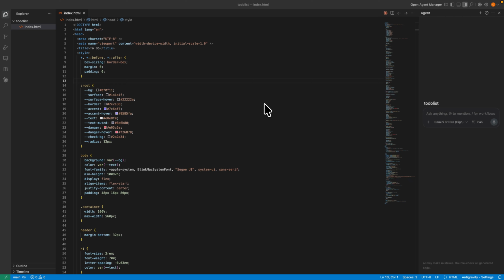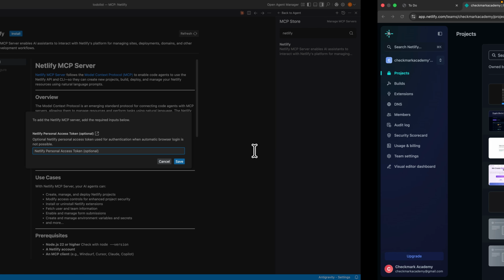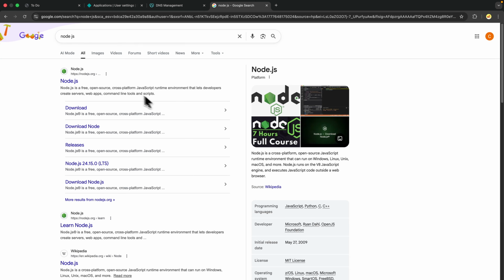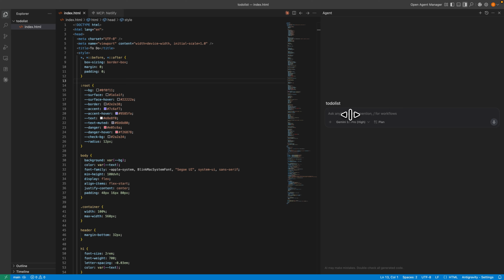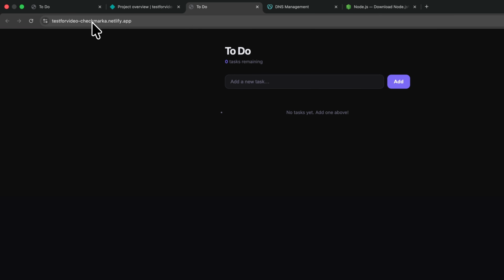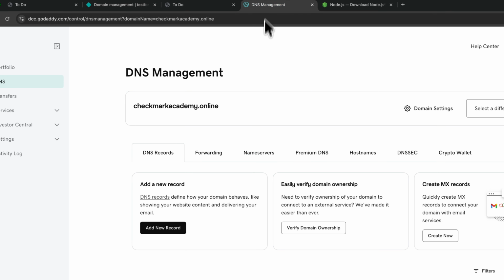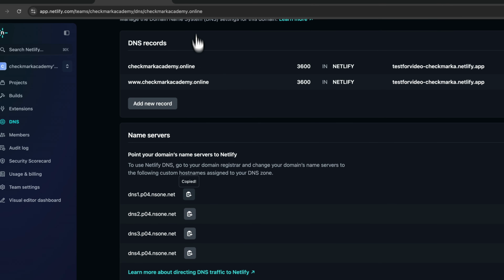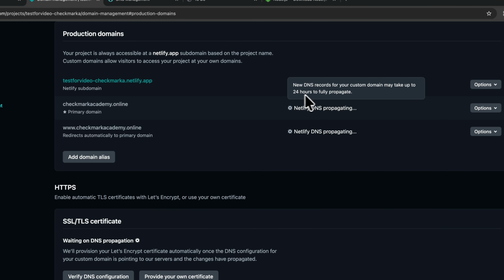How to Deploy Antigravity App to Netlify | Add Custom Domain (Step‑by‑Step) 2026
In this tutorial, I’ll show you how to deploy your Anti‑Gravity app to Netlify and make it live on the internet in just a few minutes. You’ll learn how to install the Netlify MCP tool inside Anti‑Gravity, generate a personal access token, and deploy your project directly from the editor with a simple prompt.

I’ll also walk you through connecting your own custom domain from providers like GoDaddy, Namecheap, Hostinger, or Porkbun by updating your nameservers. Once everything propagates, your Anti‑Gravity project will be fully online under your own domain name.

Perfect for beginners who want a fast and simple way to publish their first AI‑generated website.